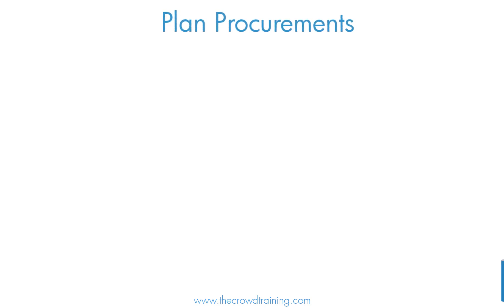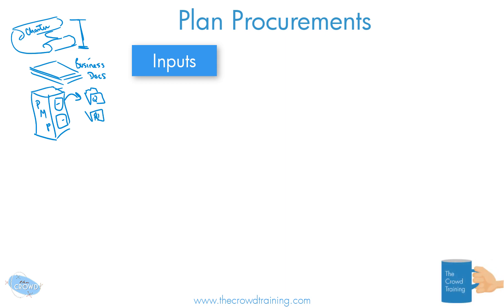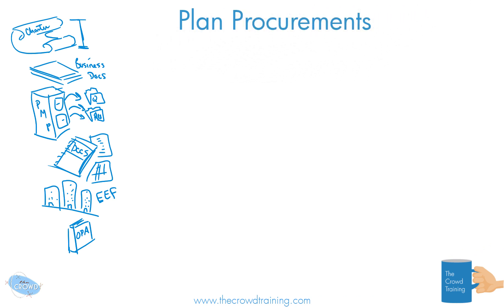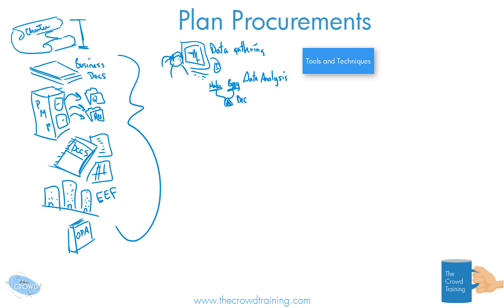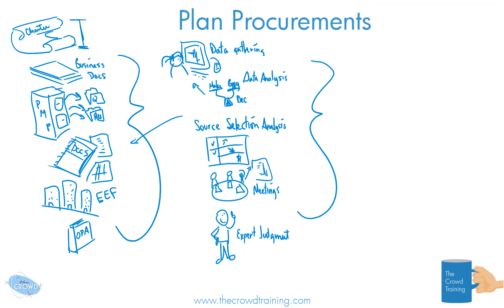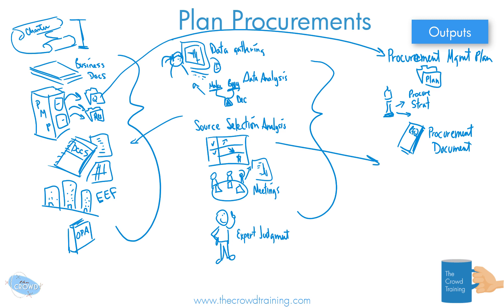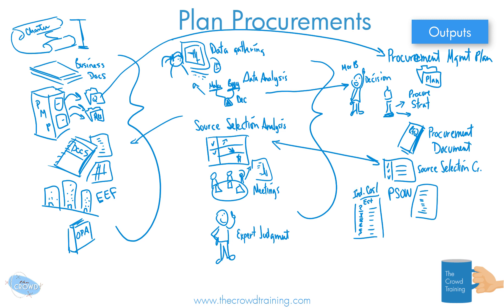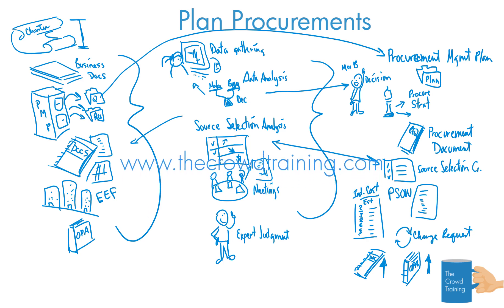Drawn Out Plan Procurements 6th Edition PMBOK Process ITTO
Part of The Crowd Training's PM City PMP and CAPM certification exam prep courses. More information about the interactive self-paced online courses

Drawing out the processes for you.

The Crowd Training Project Management Professional PMP certification exam prep course is 100% online and available to you 24/7.

This whiteboard animation is one of the many different presentation styles used by The Crowd Training to deliver, explain, and prepare you for the 6th edition PMP exam. This animation explains the inputs, tools and techniques, and outputs of the Plan Procurements process in the Project Procurement Management knowledge area in the 6th edition of the Guide to the Project Management Body of Knowledge PMBOK published by the Project Management Institute  PMI.